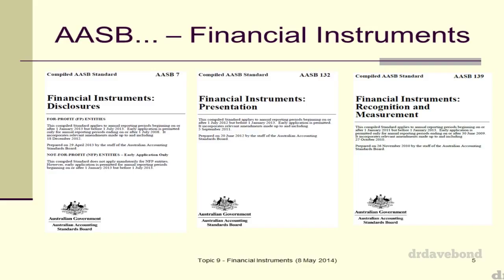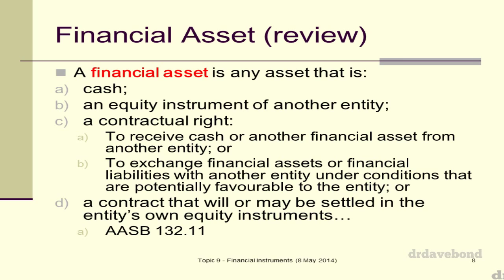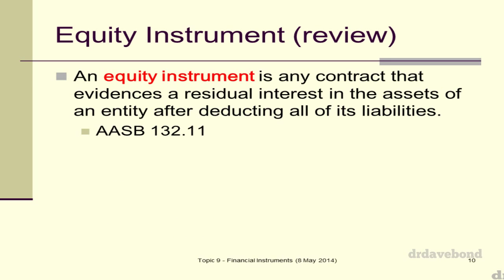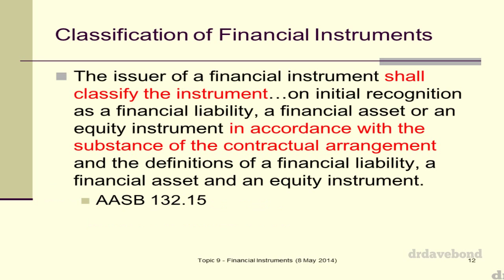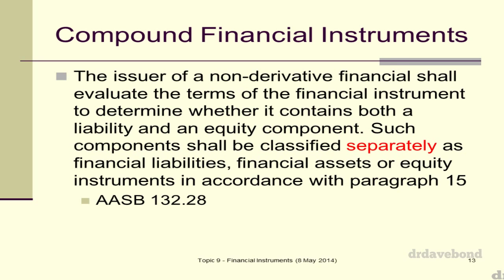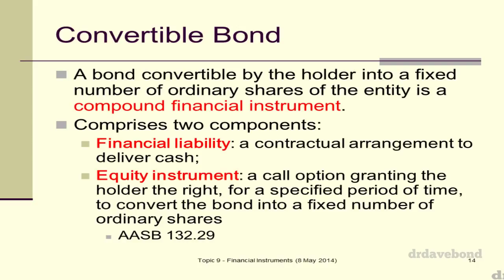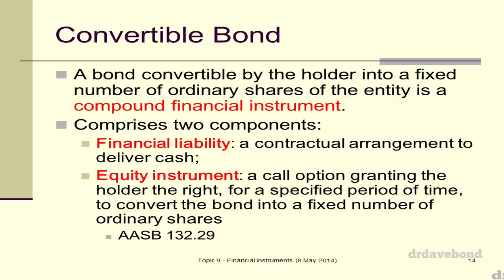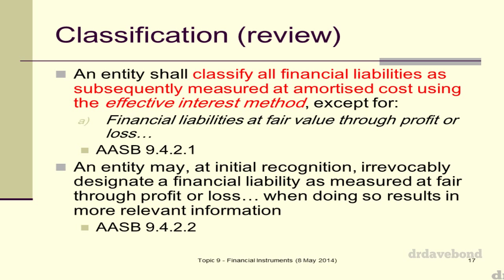Accounting for Financial Instruments - Part 2/7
This is a recording of a lecture presented on the 8th of May 2014. It provides an introduction to accounting for financial instruments more generally, as well as an overview of accounting for compound financial instruments, derivatives, and hedging relationships.